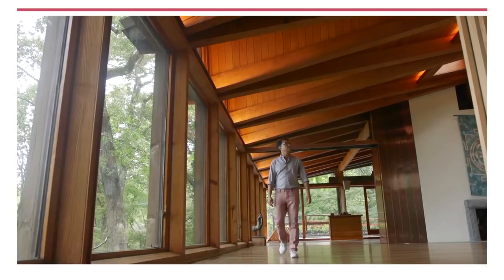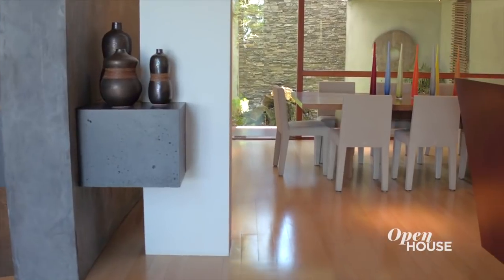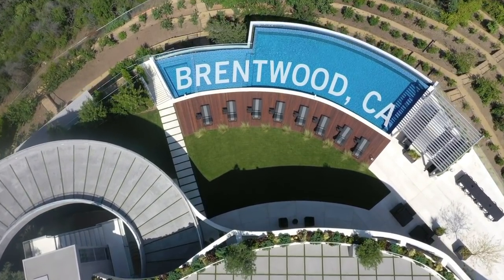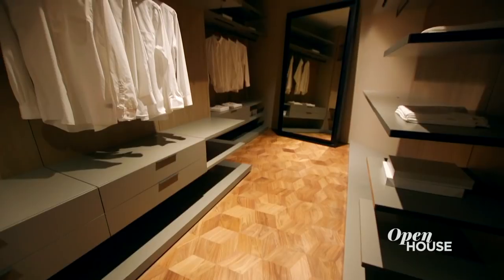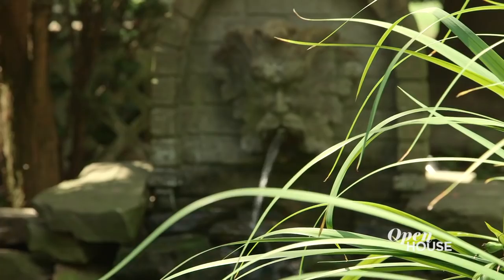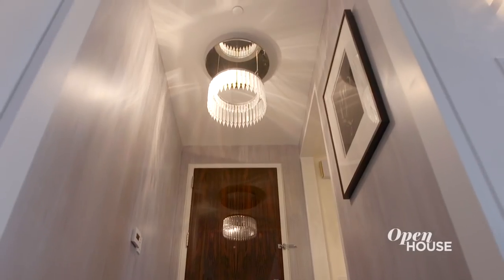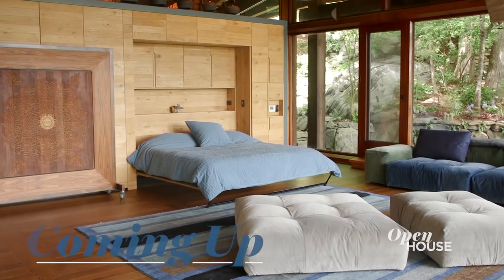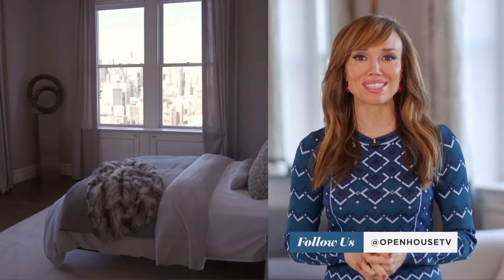Full Show: Timeless Architecture | Open House TV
We check out an architectural gem in Bel Air. Plus, we're at an impressive estate designed to recall a luxury yacht. We go inside the stylish Newark, New Jersey home of the restauranteur behind Red Farm and Decoy. And, we explore a sprawling designer showstopper in midtown. Plus, we check out how one designer created a zen-like retreat in Westchester.